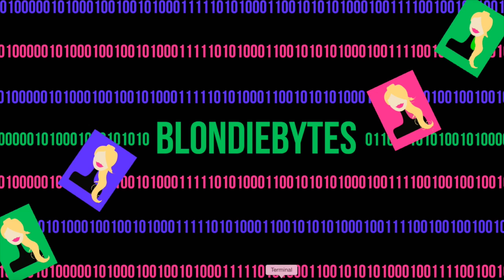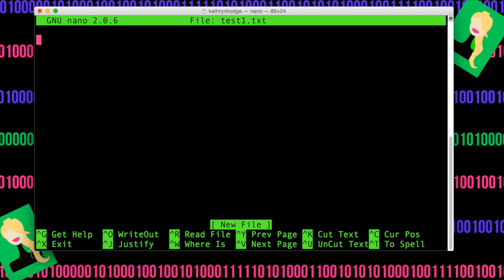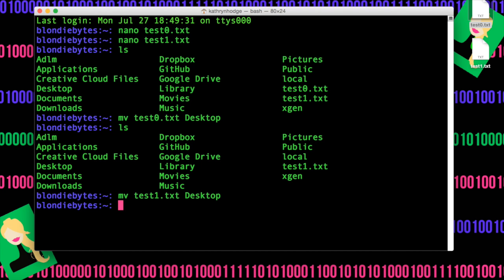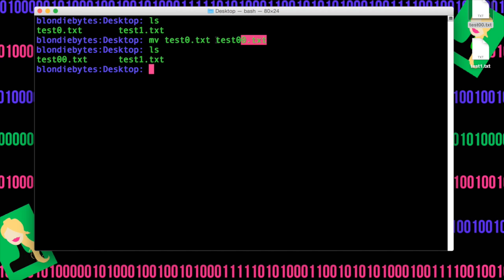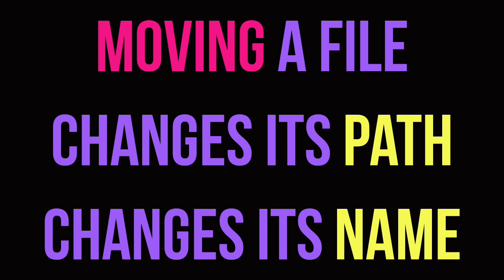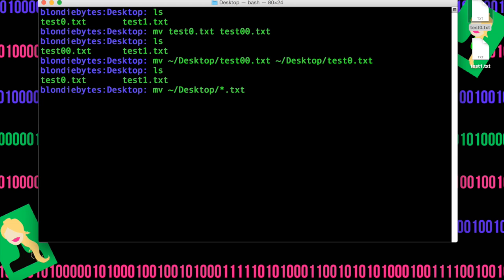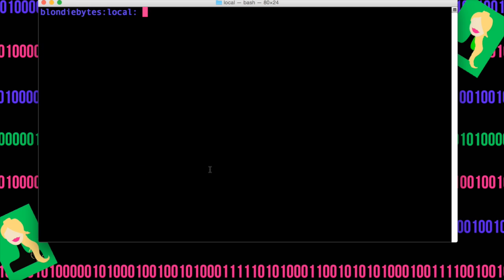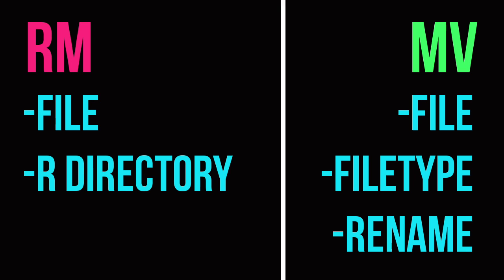Terminal Tutorial: Moving & Removing Files! Part 5!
Terminal for Beginners! Learn how to move and remove your files via terminal in this video.